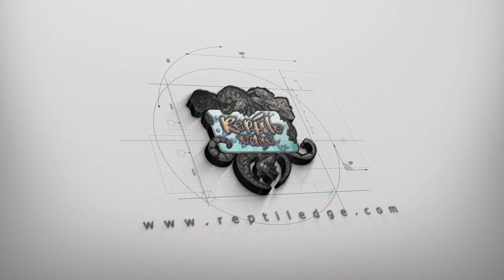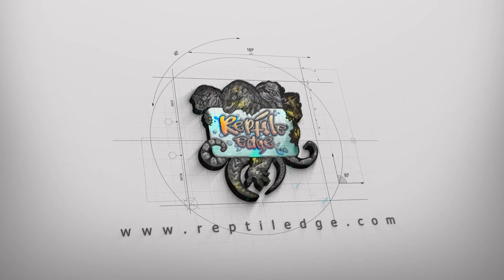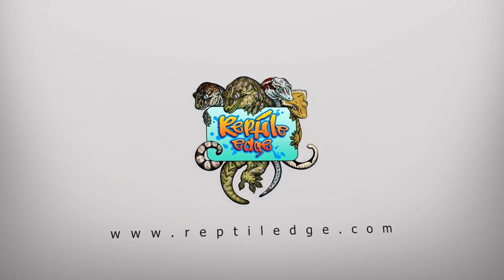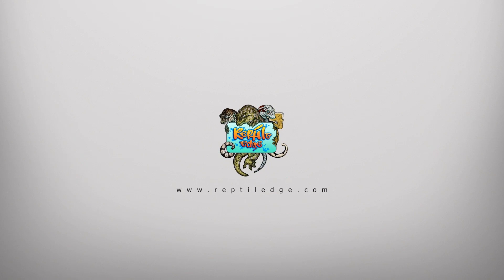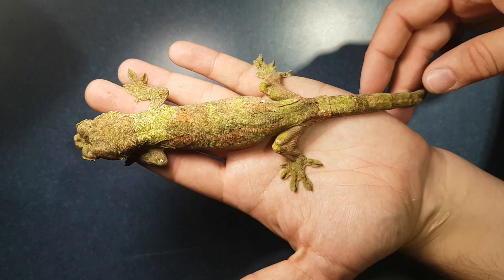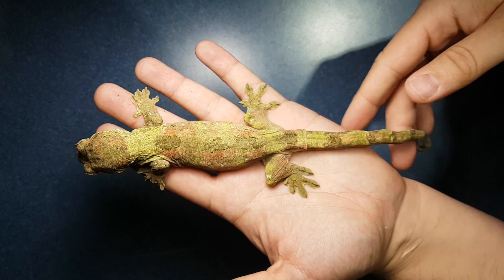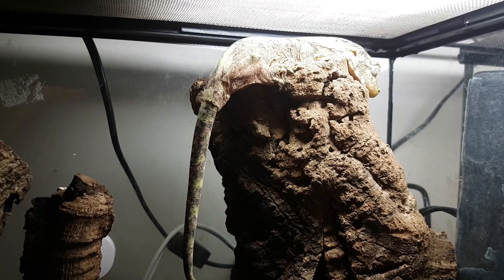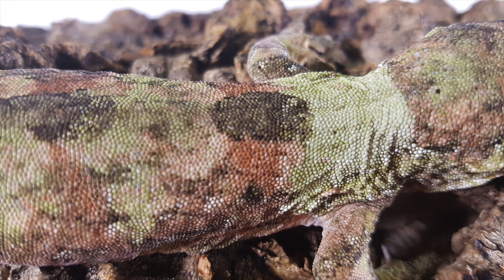How to make your crested gecko fire up and the importance of UVB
Today is some real talk. The importance of UVB and having healthy New Caledonian geckos. This is hand in hand related to firing up.

FOLLOW FOR DAILY PICS & VIDS ↴